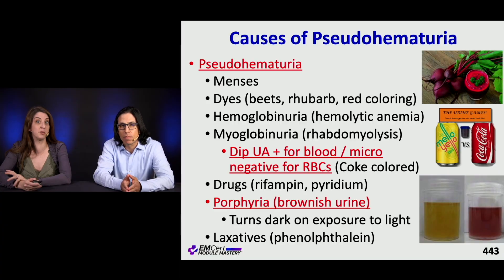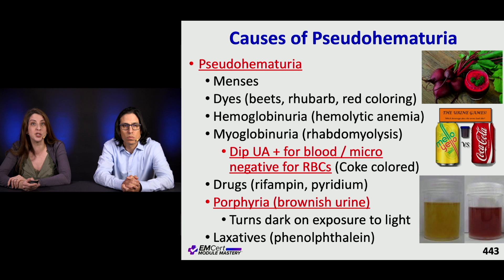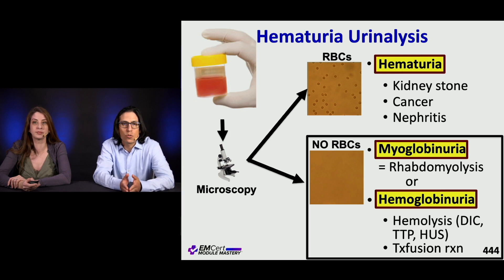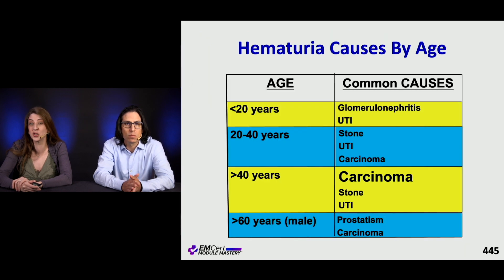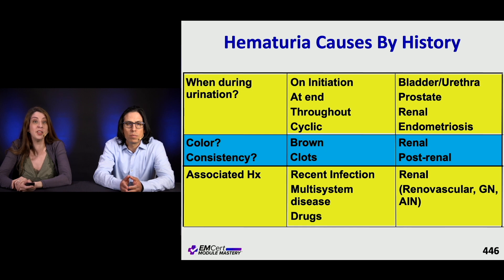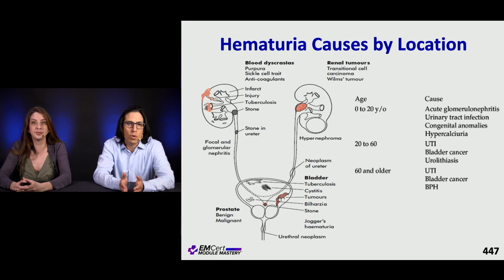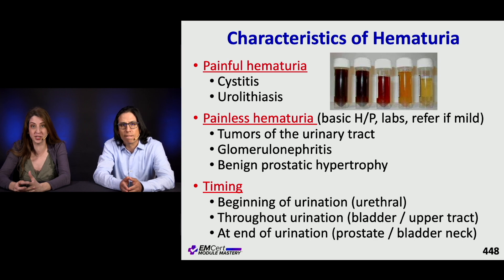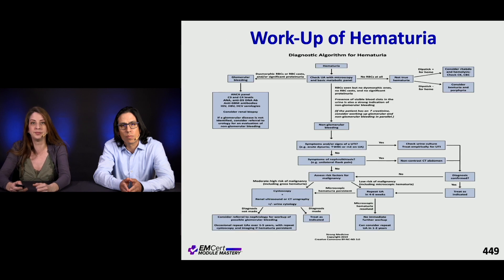Hematuria | (MyEMCert) EMCert Module Mastery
Hematuria by Drs. Aaron Skolnik and Jess Monas

Our podcasts:
The 2 View Podcast (Free):